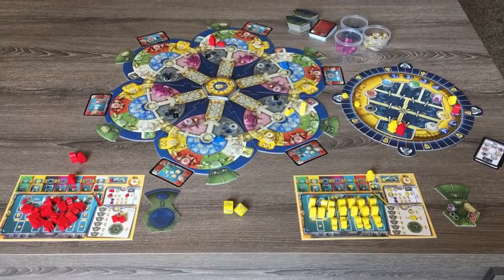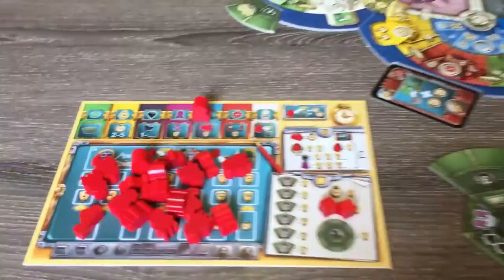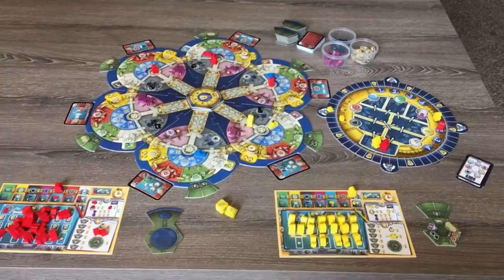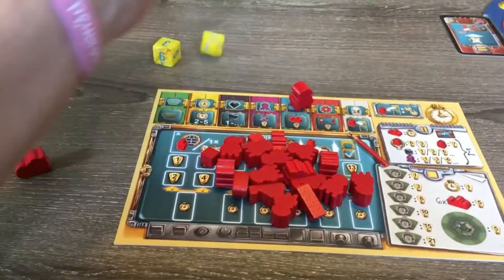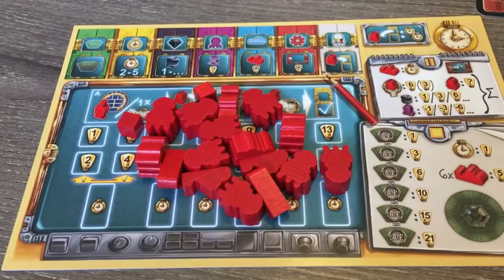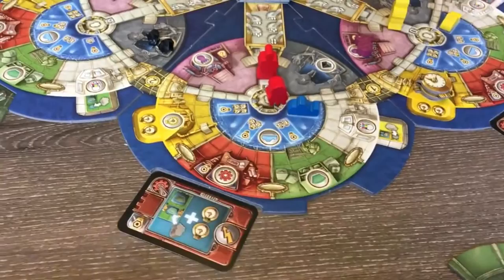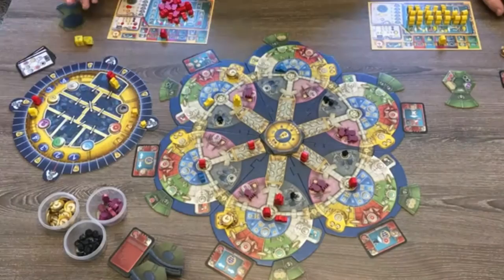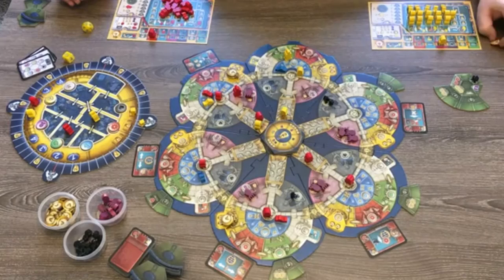Hans Solo: AquaSphere